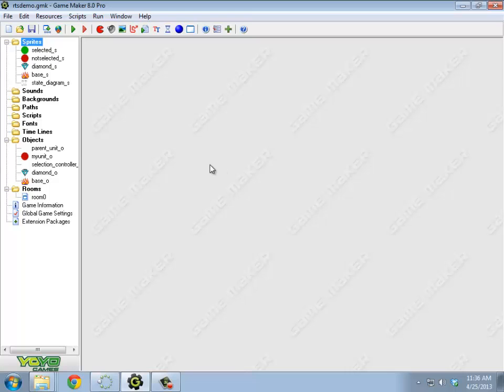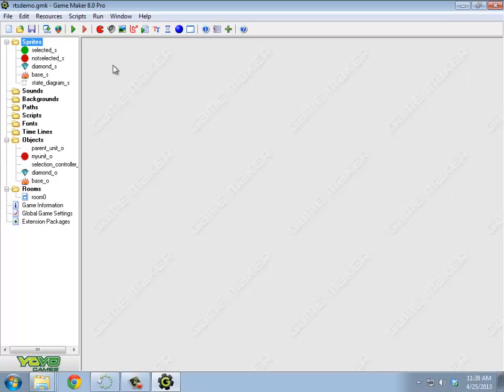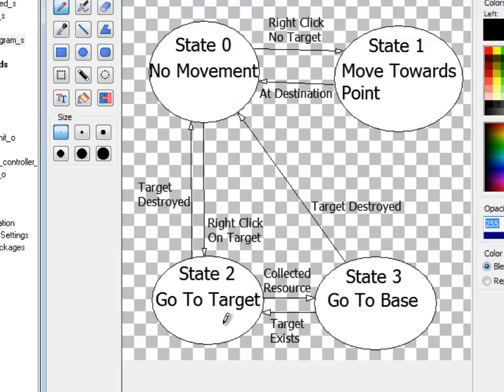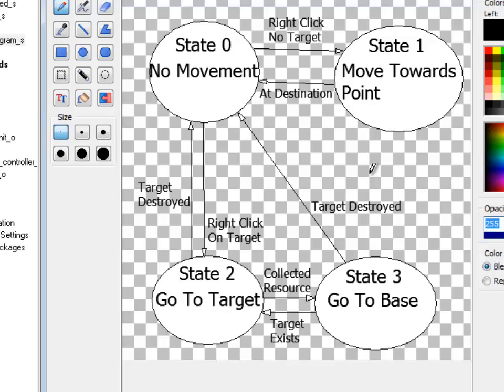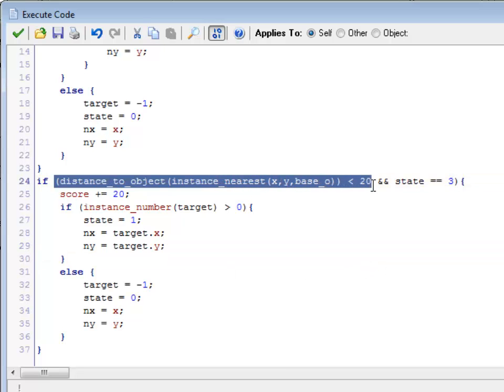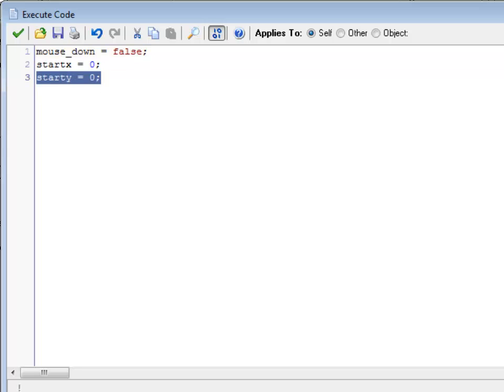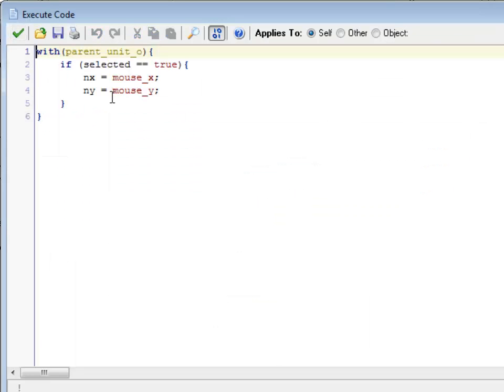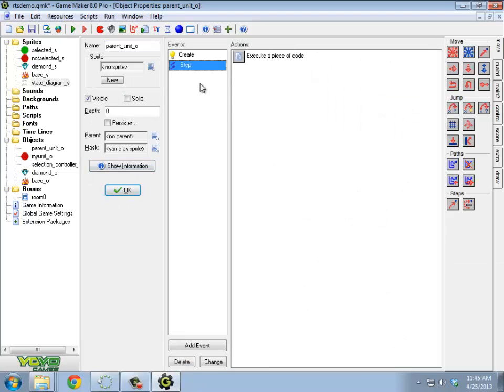Real-Time Strategy (GML): Part 1